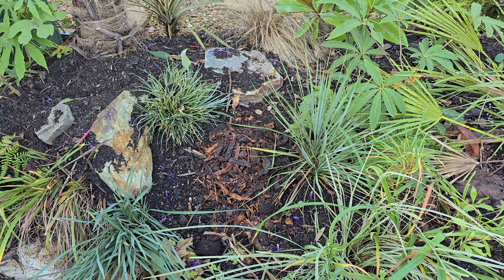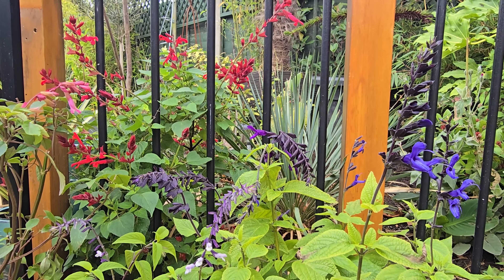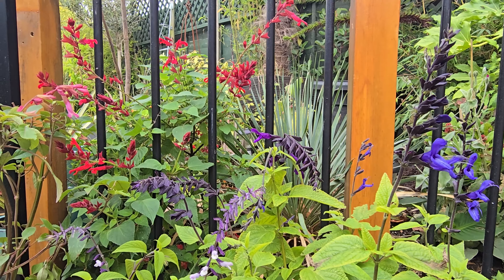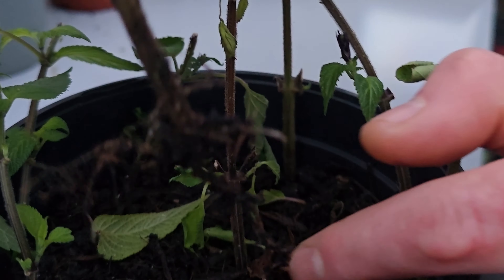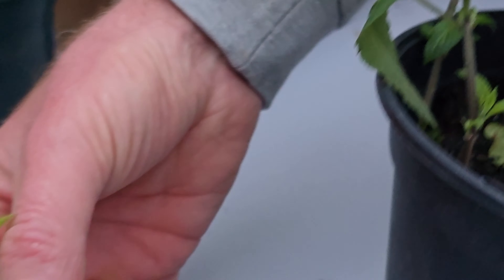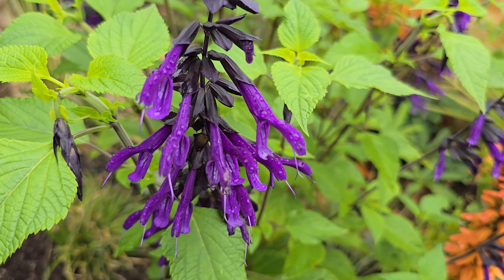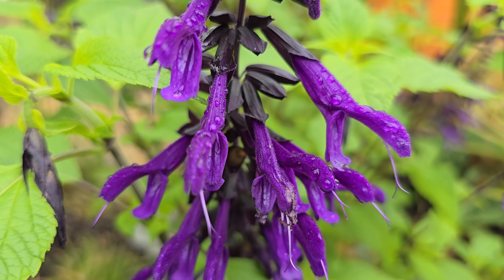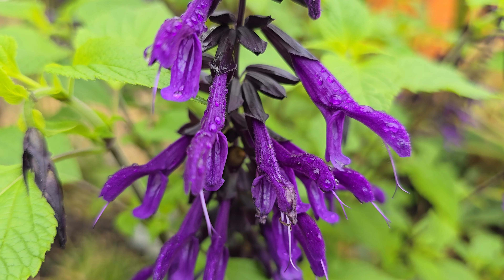An easy guide to overwintering Salvia Amistad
Salvia Amistad has been a standout performer in the garden this year. Although not likely to survive a severe winter I am going to try my best to keep this plant alive and also pray for an easy winter!